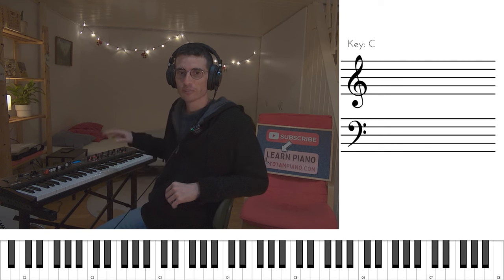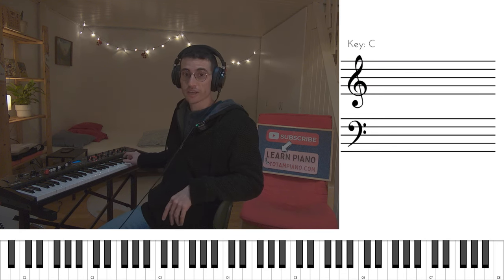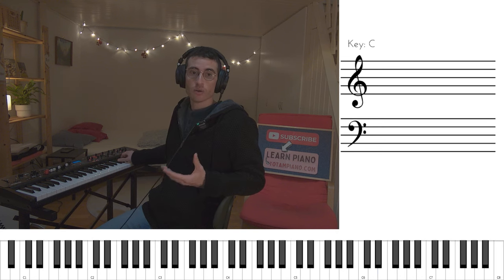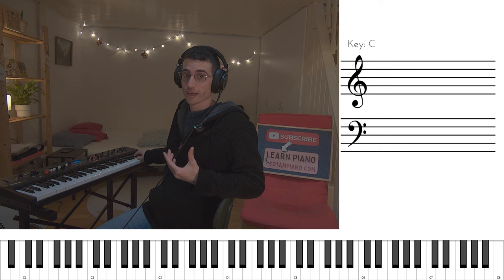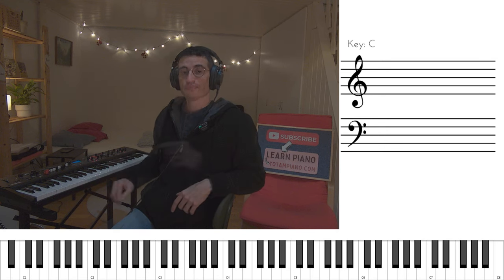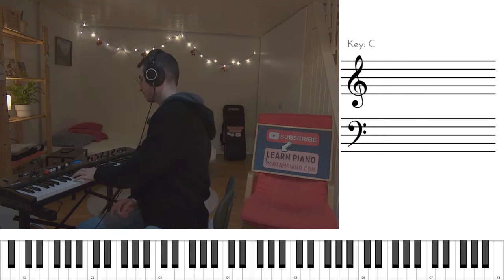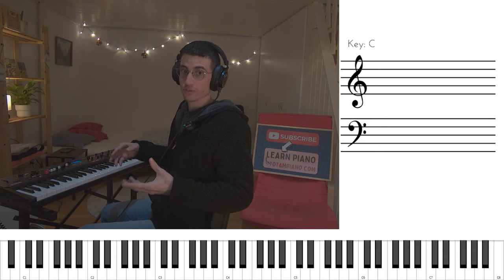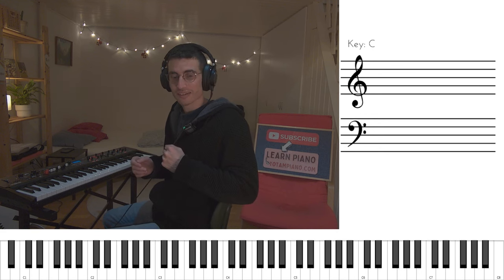How to Play Popcorn by Gershon Kingsley (Keyboard Tutorial + Chords)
This is a piano / keyboard tutorial of how to play Popcorn / Pop Corn (Hot Butter) by Gershon Kingsley. This tutorial features some cool synth bass and lead sounds, and we'll be exploring how to develop an arrangement with a splash of personal touch. My keyboard is a Yamaha YC61.

I'm now accepting students online or in Budapest! Want to learn piano, improve your skills and master any genre? Meet me here and let's go: